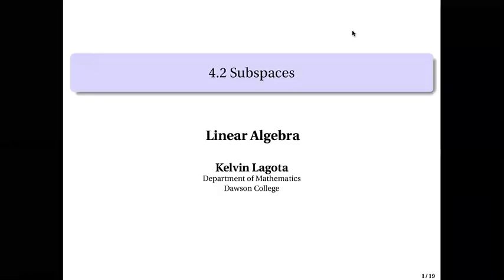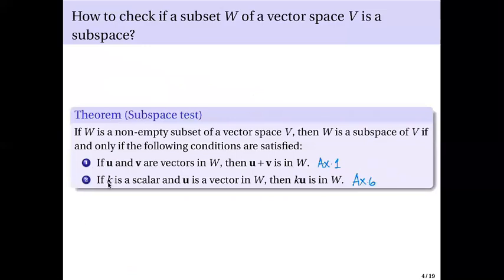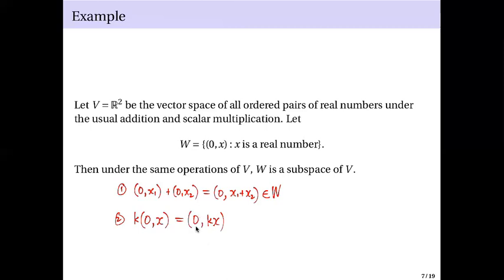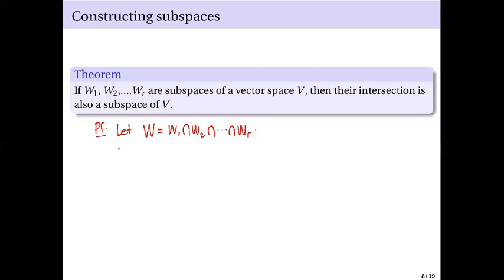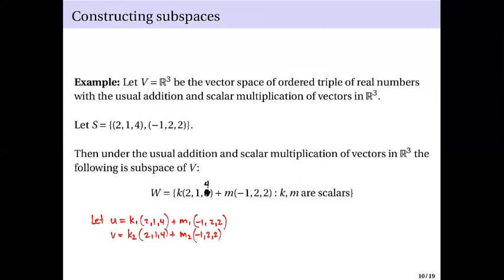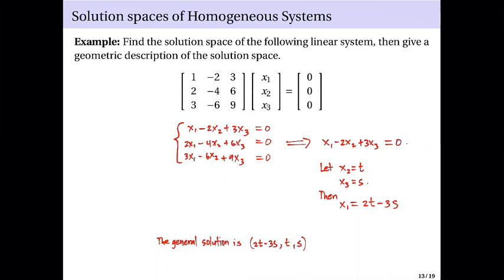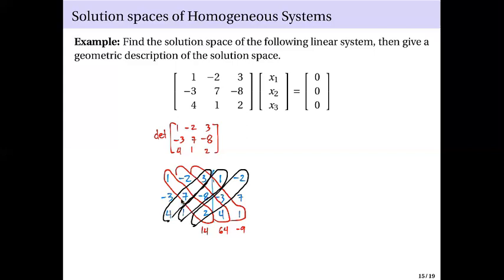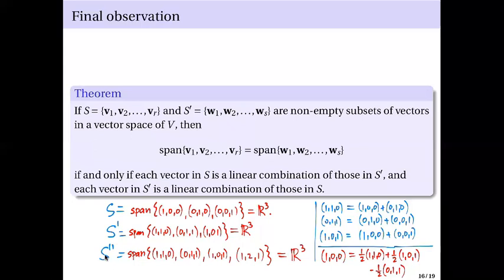4.2 Subspaces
Date:
Topic: Subspaces